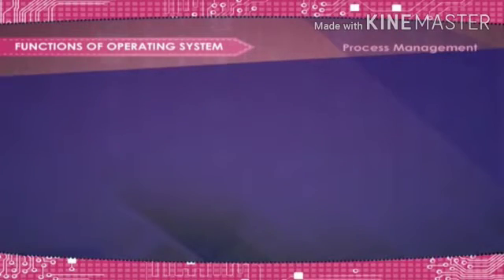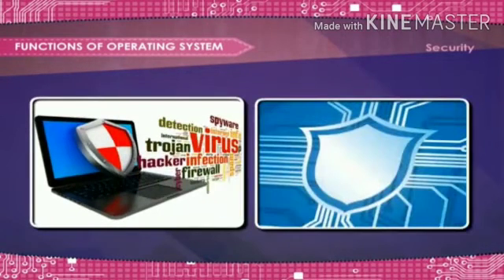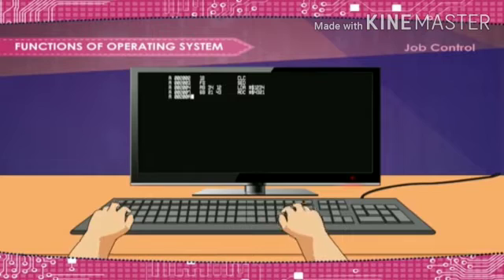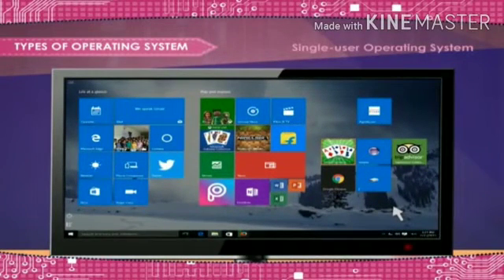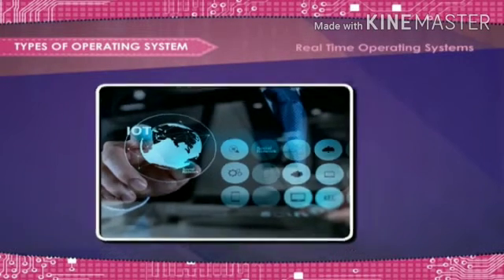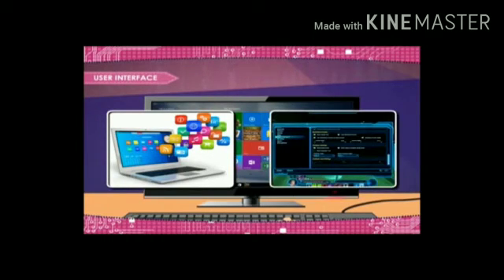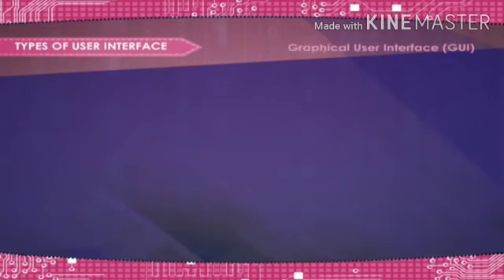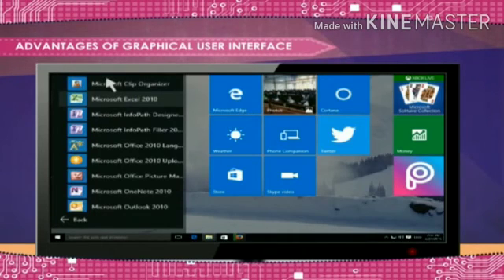Class VIII Computer-Ch-1 Operating System